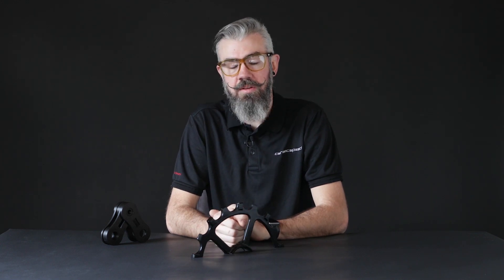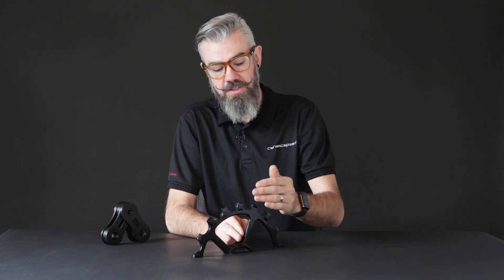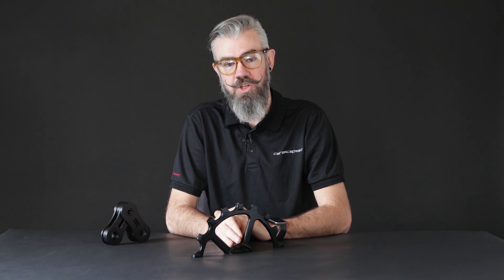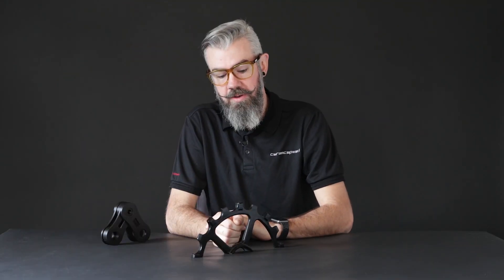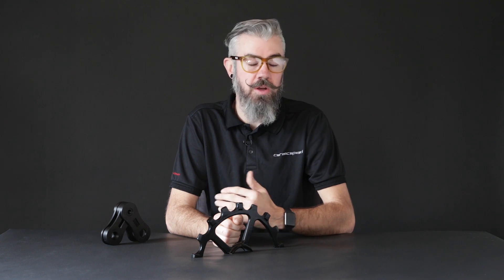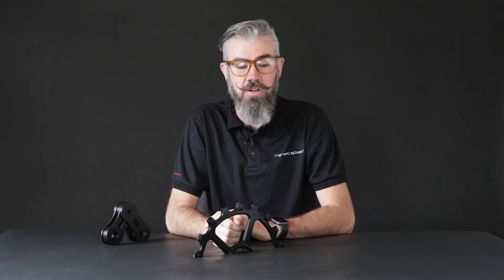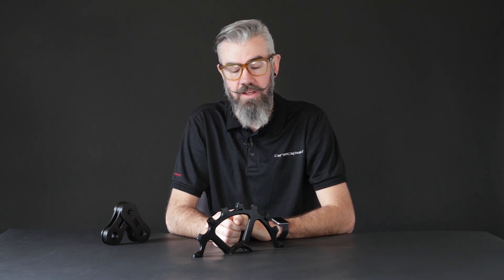The Benefits of Narrow Wide Pulley Wheel Tooth Profile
On the CeramicSpeed Pulley Wheels, we have designed a narrow-wide tooth profile to ensure a better shifting performance and optimise the chain retention.